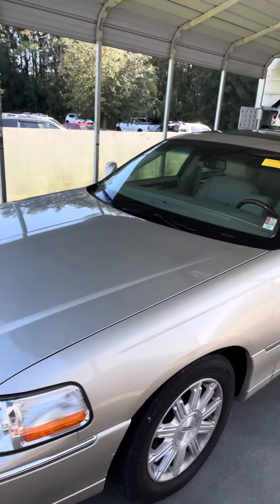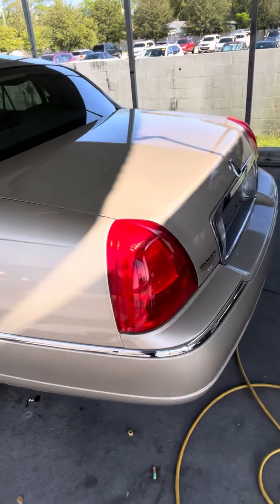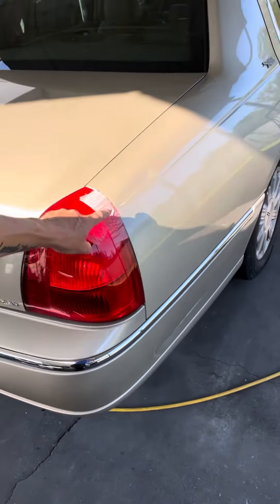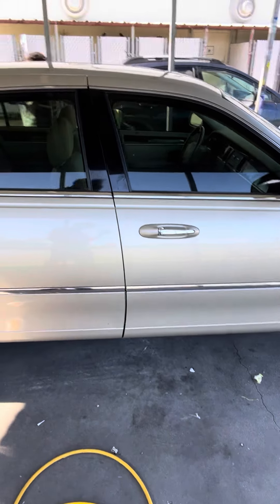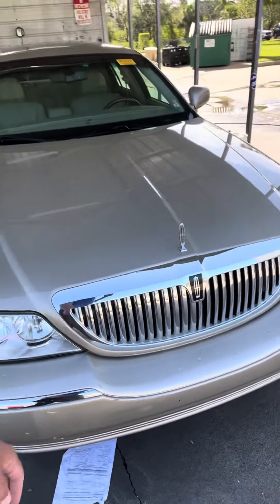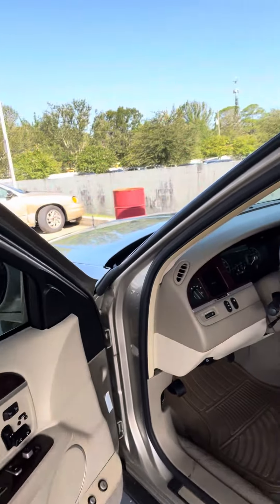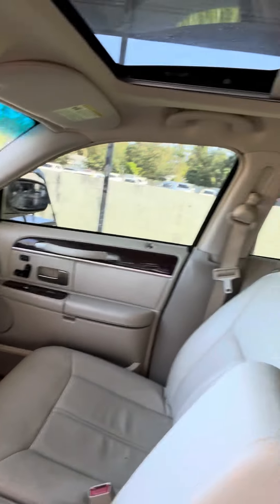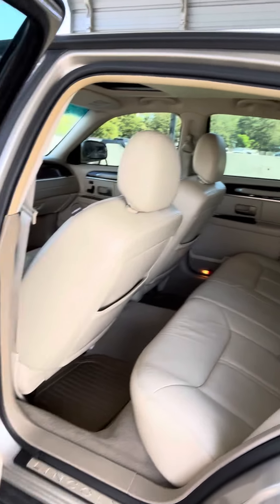VIP Antonia C Towncar